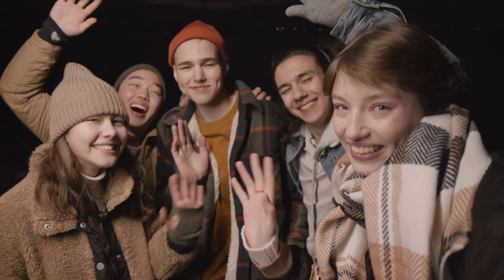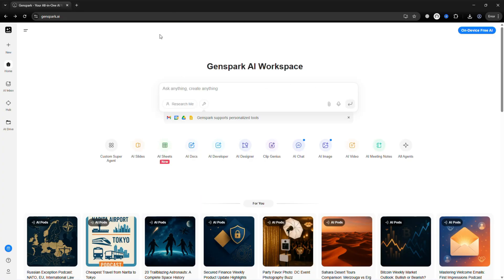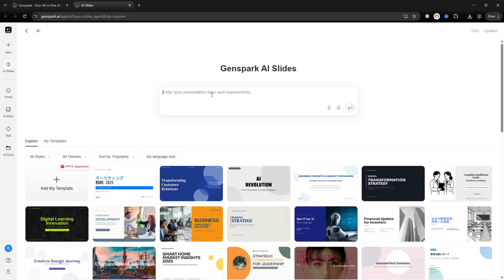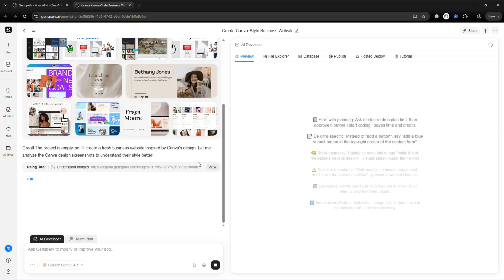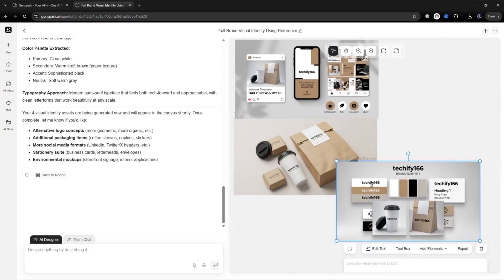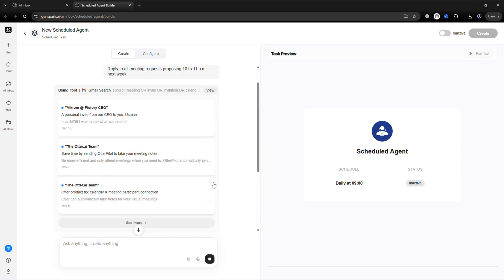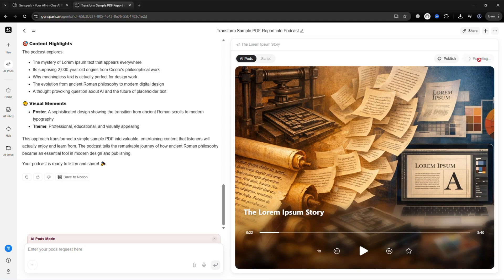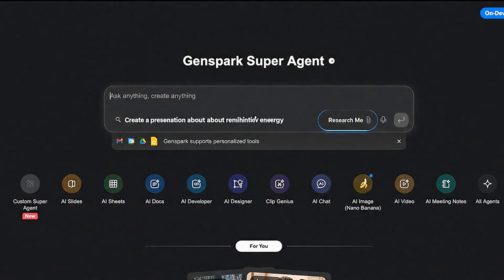Stop Using Multiple Tools — This AI Does It All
Sign up to Genspark and get free credits — plus unlimited AI chat and image generation with Pro.